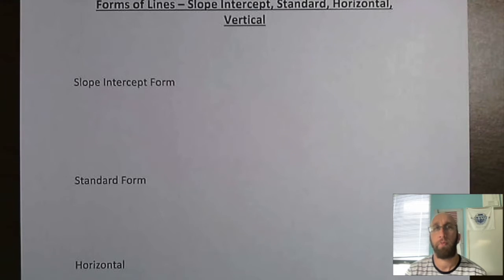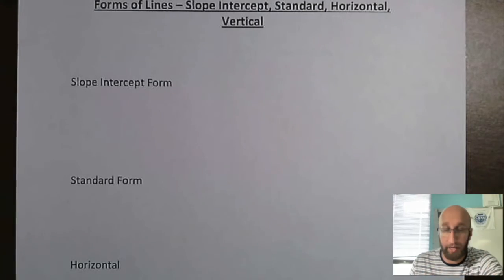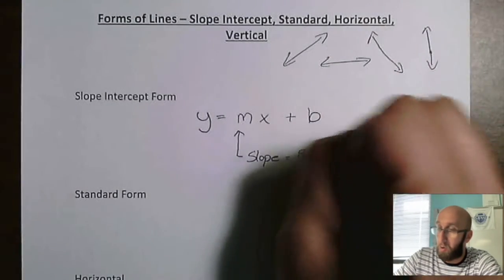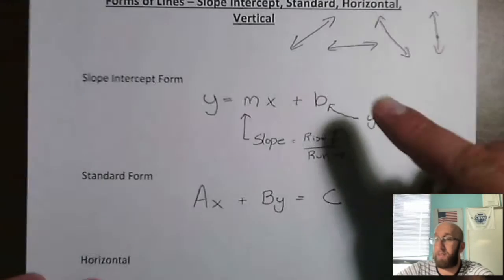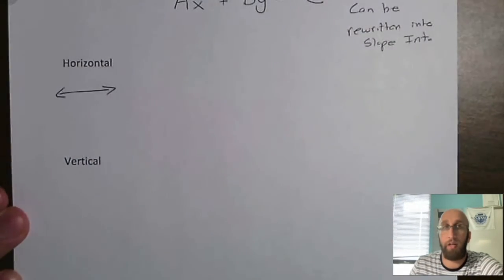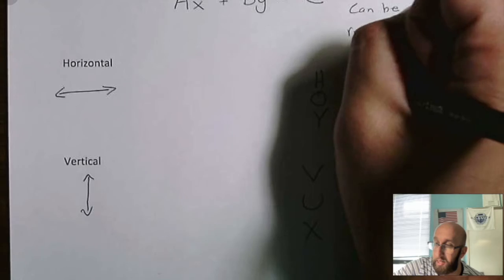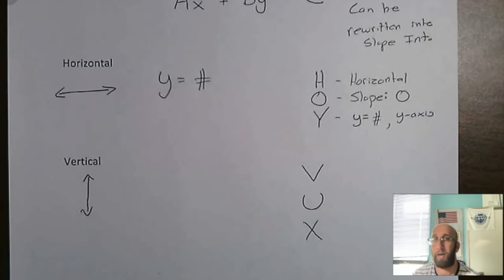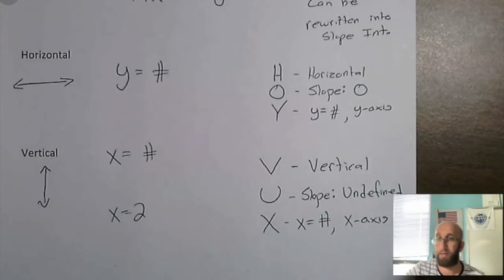Forms of Lines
In this video we will look at the various forms of lines: slope intercept, standard, horizontal, and vertical.